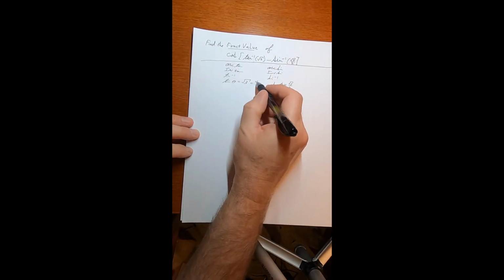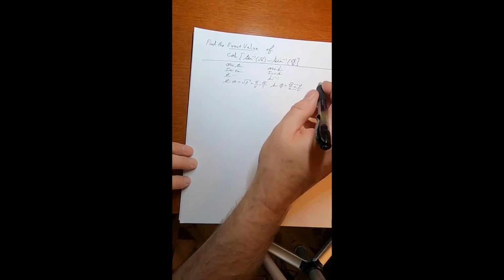PRECALCULUS: Addition & Subtraction Trigonometric Identity w/InverseTrigonometric Functions embedded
Finding the EXACT Value of a Trigonometric Function using the Cosine Subtraction Identity of Embedded Inverse Trigonometric Tangent and Sine Functions.